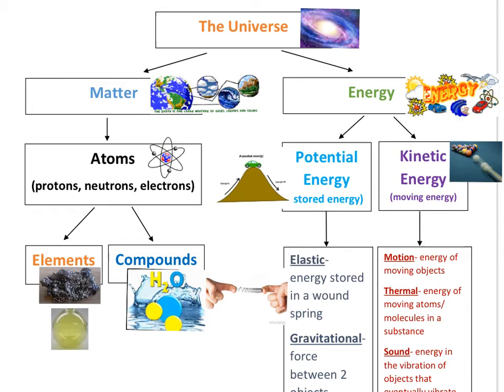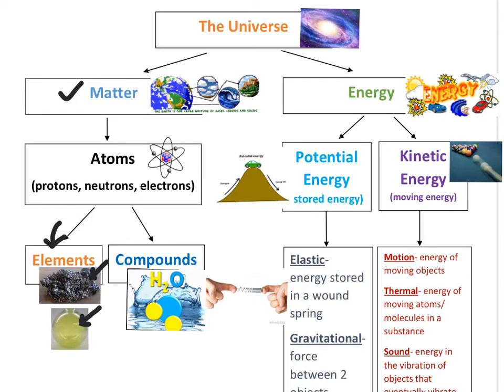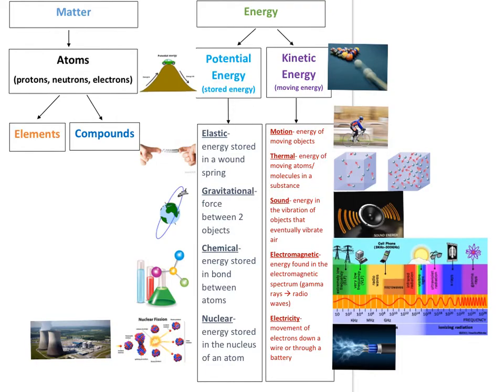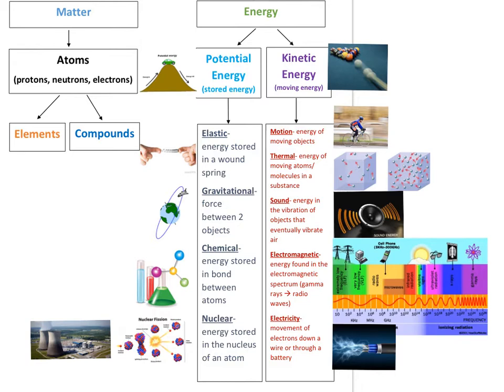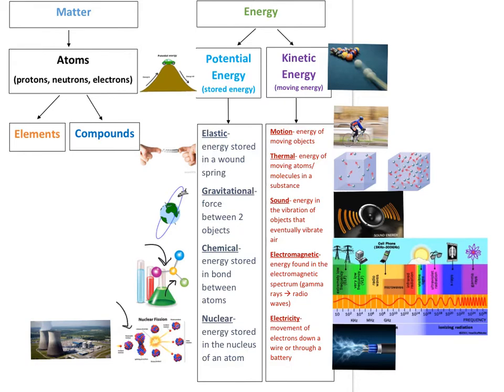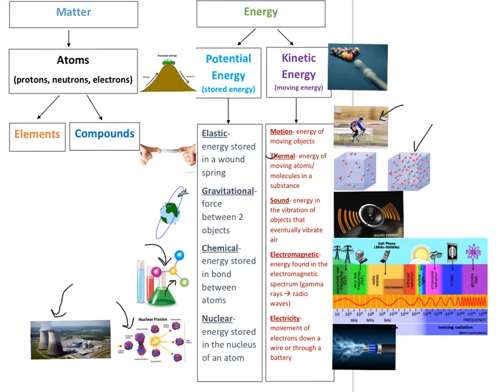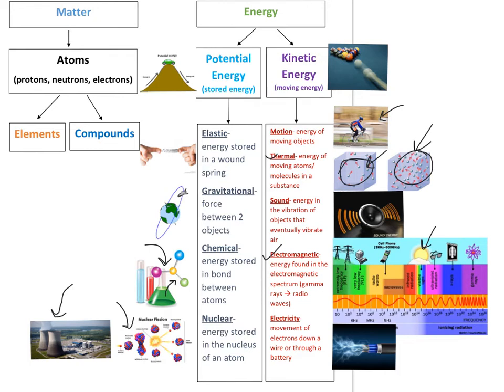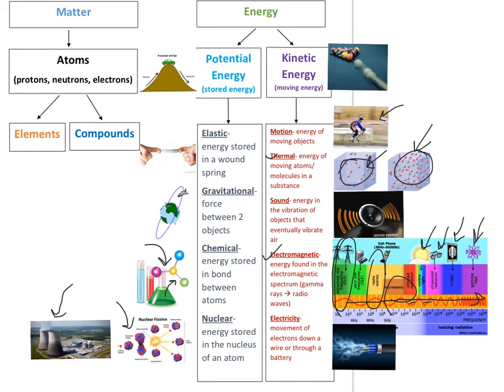Components of the Universe